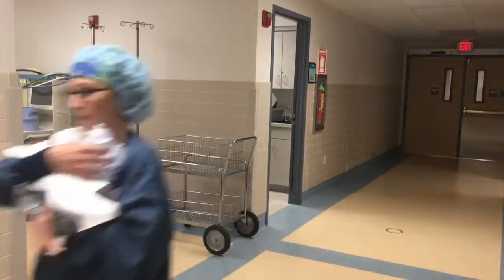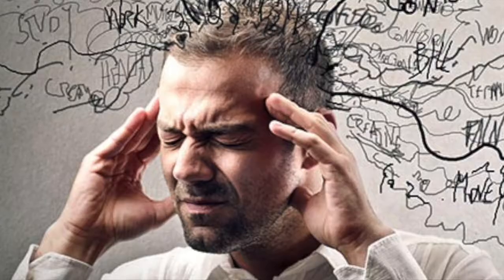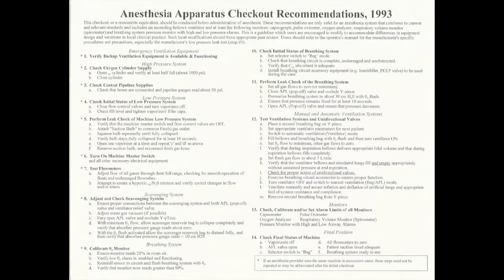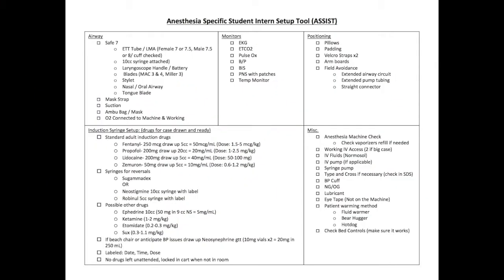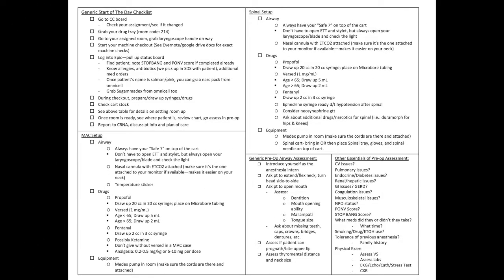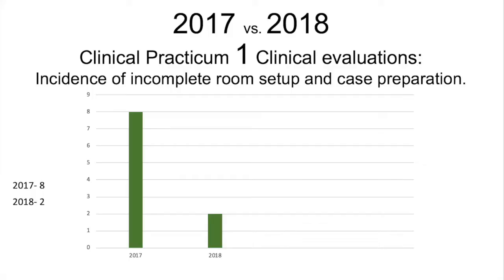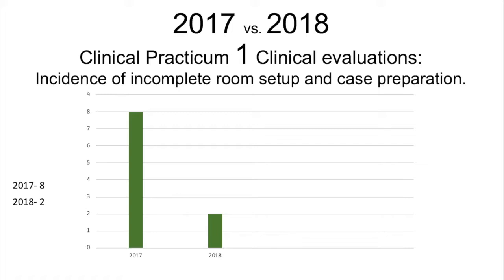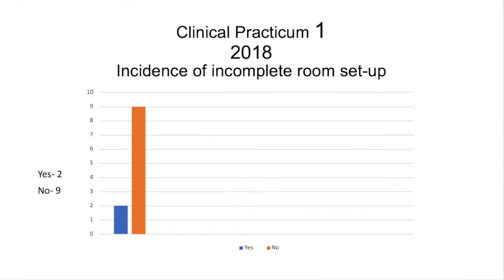Implementation and Evaluation of ASSIST Into A Nurse Anesthesia Program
2018 APSF Trainee Quality Improvement (TQI) Program Second Place Award Winner in the category of Student Registered Nurse Anesthetists.

The second place student registered nurse anesthetists project was submitted by Nick Halford, RN, BSN from Millikin University-Nurse Anesthesia Program. This patient-safety video was entitled "Implementation and Evaluation of Anesthesia Specific Student Intern Setup Tool (ASSIST) Into A Nurse Anesthesia Program."

Learn more about the APSF Trainee Quality Improvement (TQI) Program